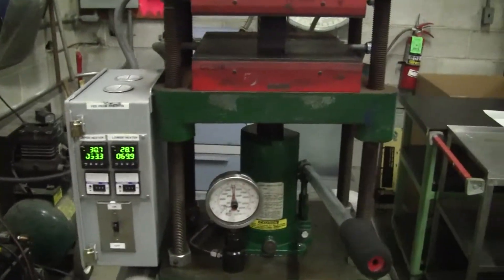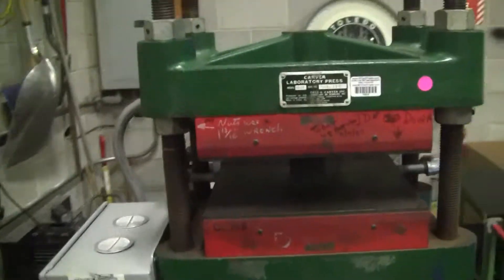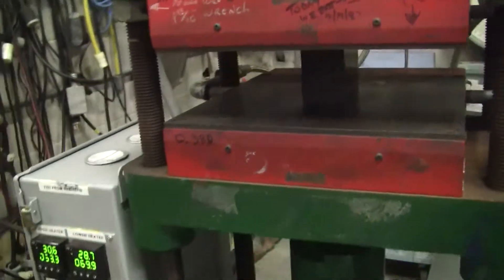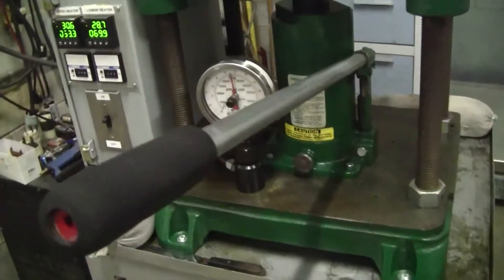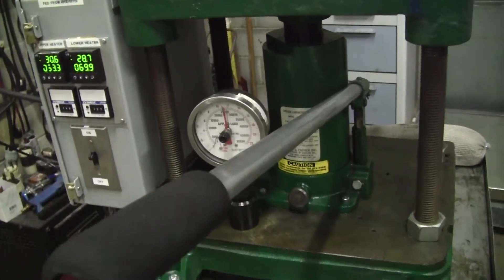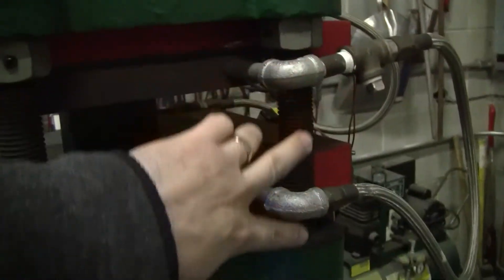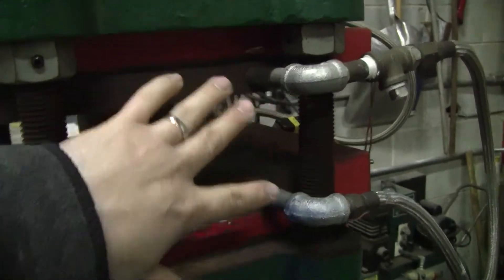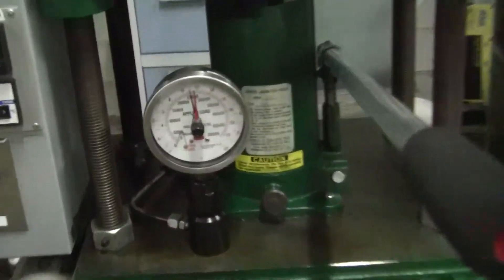Carver Press Hydraulic Press with heating and cooling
For sale from HiTechTrader - Carver 4 Post heated and cooling Hydraulic Press model 2518 (much like model 3856).  Press clamping force is rated at 25 ton. Clamping Force 50,000 lbs  Ram Stroke 6 in, Max. Temperature 650 F,  Platen size is 12" X 12".  Dimensions of the instrument are 24" x 18" x 37" (H).   This model unit has been replaced by the 3856 in the Carver literature.(Item 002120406)